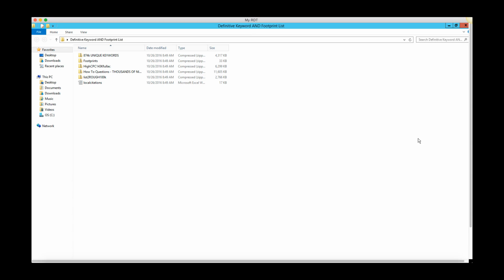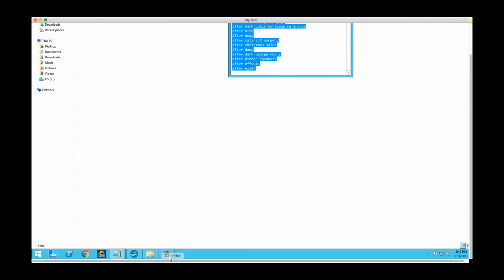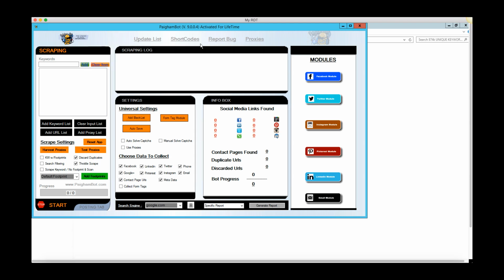Mass Email Marketing Spam Loophole-How To Make $2k In 4 Days Email Marketing!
Watch as you are shown how to set up a money making lead system step by step. Includes Proof Of Payment. Learn a unique loophole to the spam system which allows you to email market to huge email lists, and how to monetize that. This is truely an email spamming loophole making mass marketing very easy and legal.